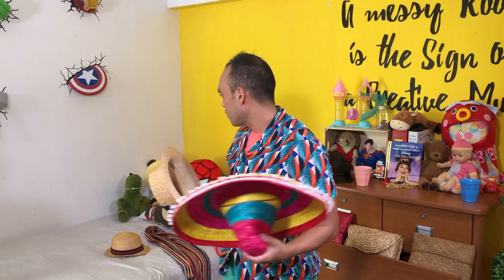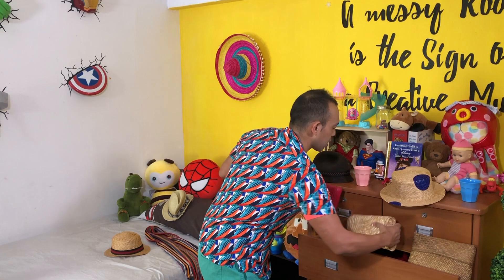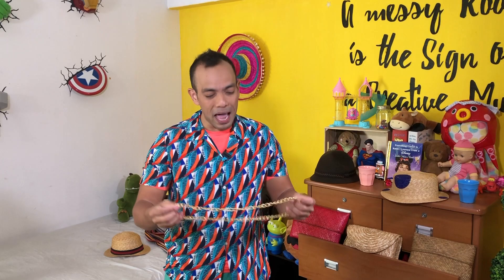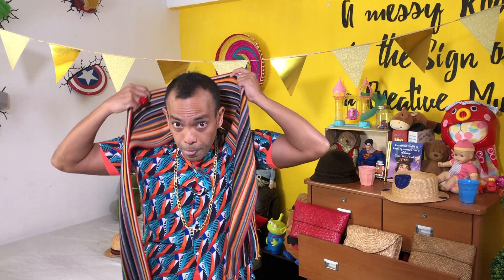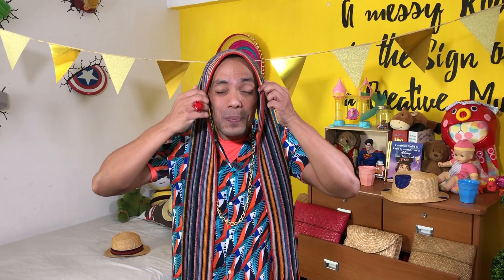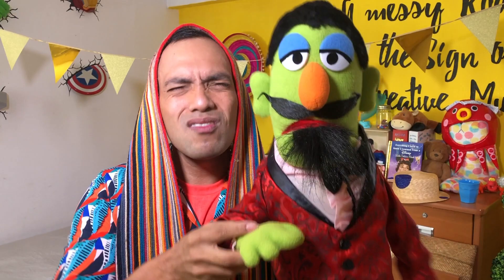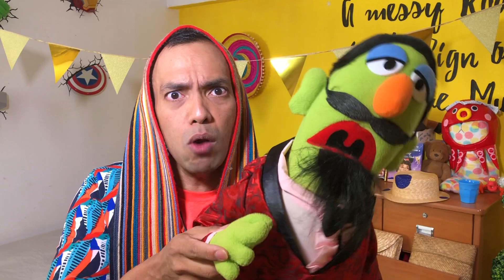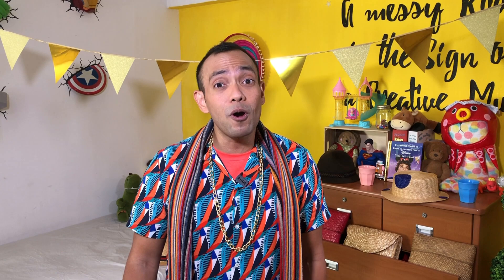Rumpelstiltskin - Gateway Kids Club Storytelling – 13 June 2020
Once upon a time, there was a proud miller who liked to brag. He took things a step further and lied to his friends that his daughter could spin straw into gold! When the greedy King overheard this, he ordered the miller’s daughter to spin gold for him! If she failed, it would be “The End” for the poor girl. Only one person could save her…but it came with a price. Join Storyteller Dwayne for the tale of Rumpelstiltskin, and find out if the miller’s daughter solved the mystery behind the person who saved her.